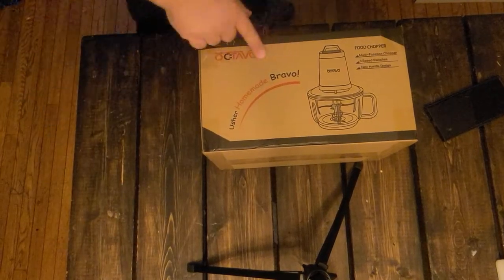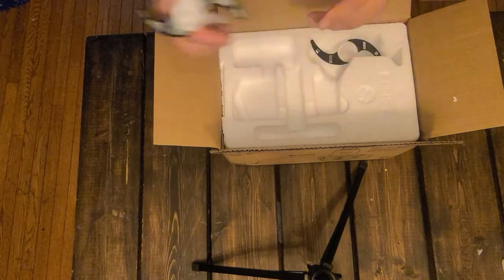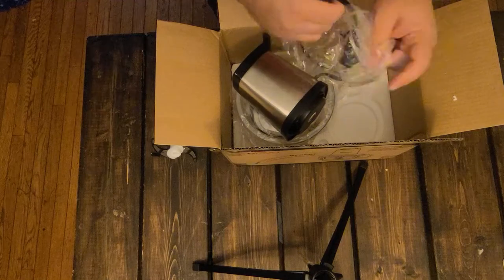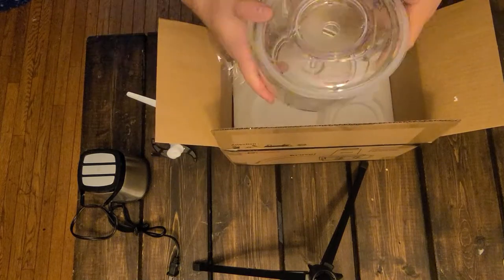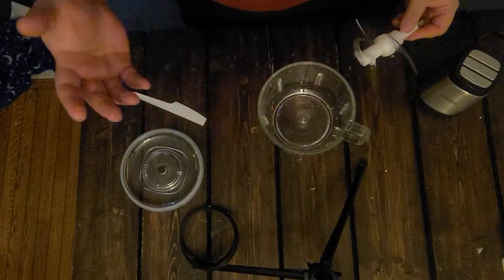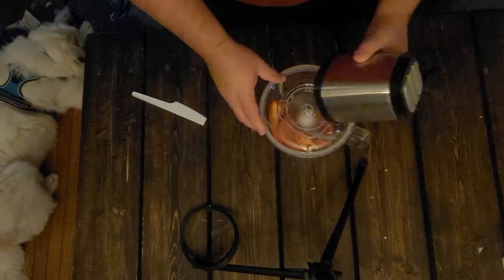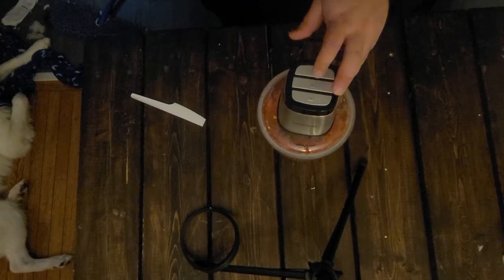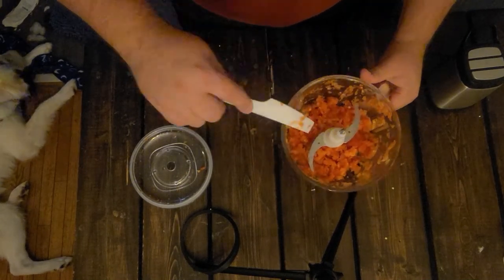Showcasing OCTAVO Food Chopper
With its powerful 300W motor and 4 stainless steel blades, you'll never have to worry about being able to grind meat, fruits, vegetables and baby food. It has 3 modes which are perfect for different types of foods that may need to be ground down and processed.